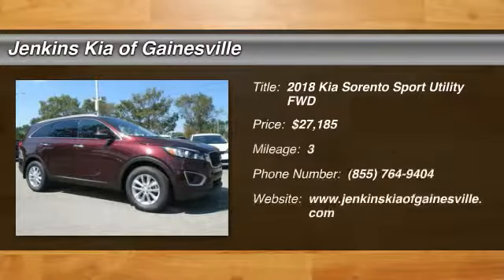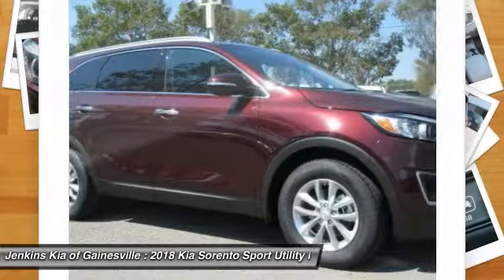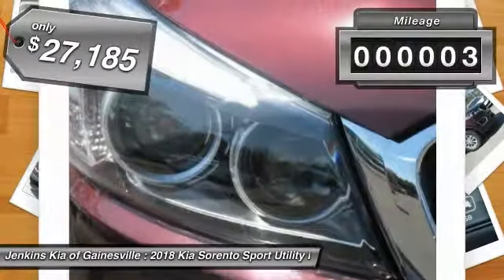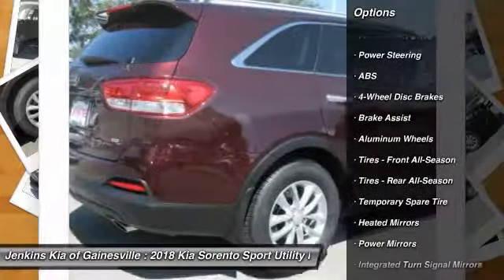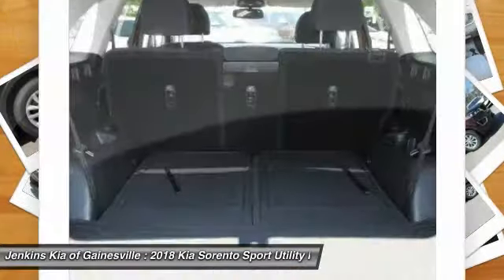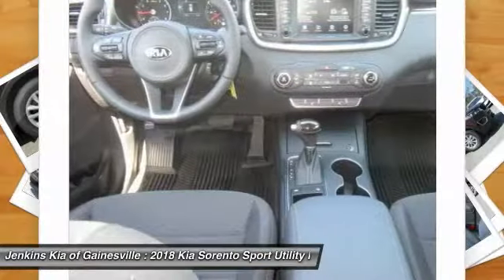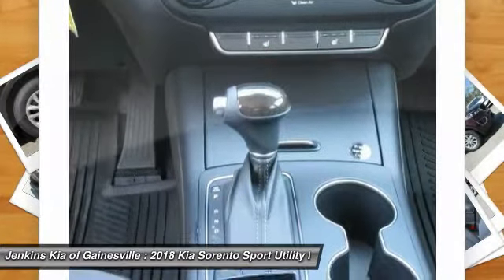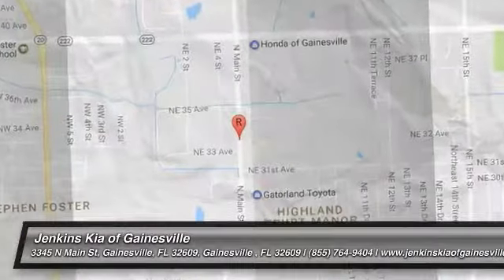2018 Kia Sorento Gainesville FL G0799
2018 Kia Sorento LX

The 2018 Sorento is the most refined yet. Designed with smooth, sinuous lines, muscular shoulders, and a lower roofline. Its unmistakably Sorento with updated elements, including a larger signature tiger-nose grille and long swept-back Projector Beam Headlights. Sorentos spacious interior adapts to your needs. Designed with available second-row sliding seats to give rear passengers easy third-row access. Plus, available Remote Release lets you conveniently fold down the second row while standing at the rear of the vehiclegiving you more room as you pack in your cargo. With the available Dynamax All-Wheel-Drive system, the Sorento delivers a smooth, refined drive even on rough roads. Engines range from the fuel-efficient 2.4-liter 4-cylinder to the 2.0-liter turbo engine with its impressive performance without sacrificing fuel economy. And if it's power you're craving, go with the 3.3-liter V6 AWD which offers 5,000lb towing capacity. The Sorento features available Kia Drive Wise technologies like Surround View Monitor, Lane Departure Warning, Advance Smart Cruise Control, and Blind-Spot Detection. Sorento features trusted systems like Electronic Stability Control and Electronic Brake-Force Distribution, as well as a reinforced body of 53% advanced high-strength steel  living up to a legacy of safety.